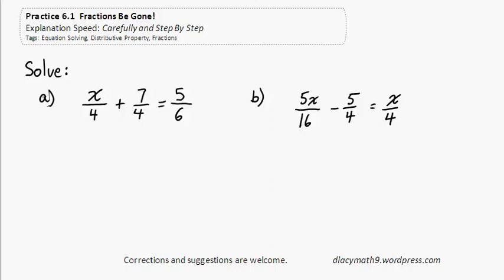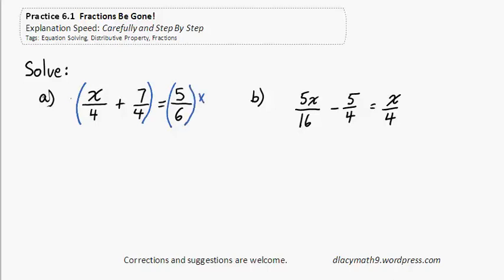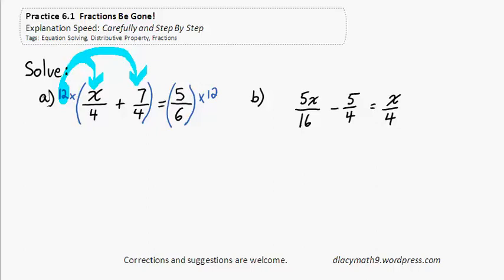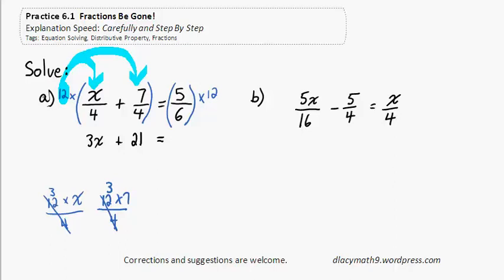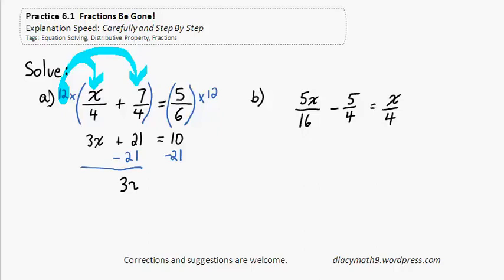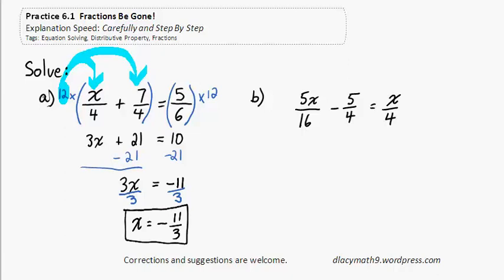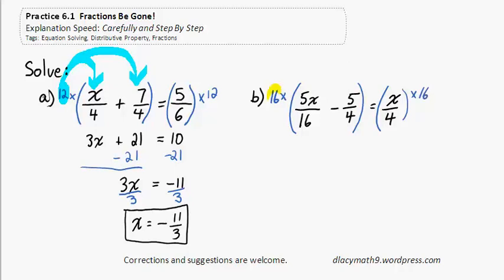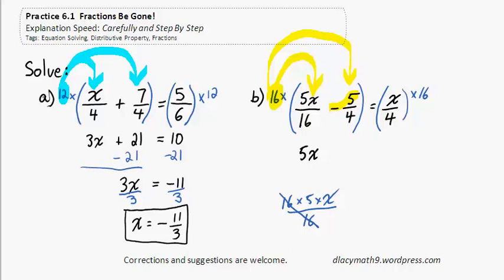Lesson 6 Practice 1 Slow and Careful